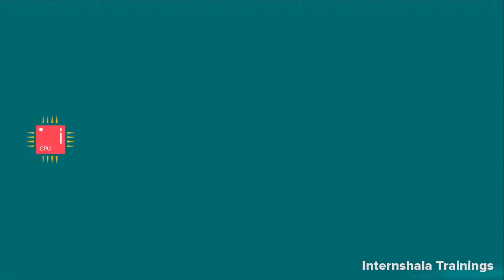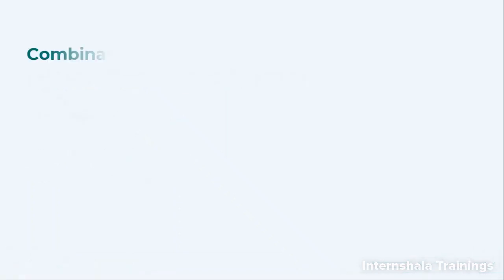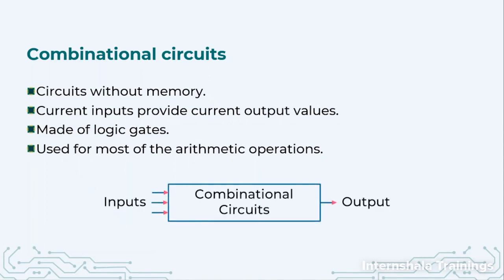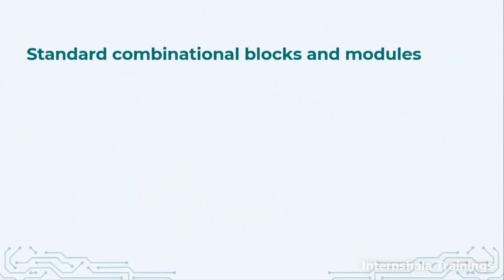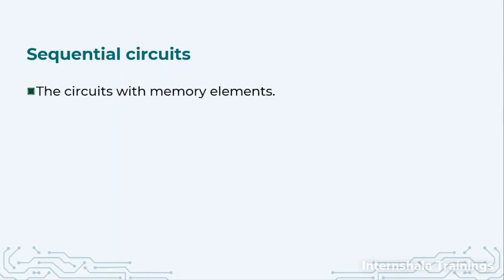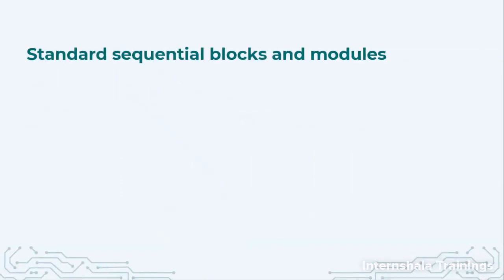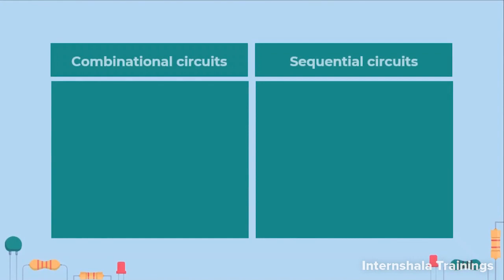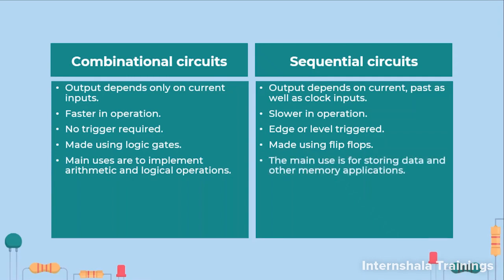Types of digital systems- 03